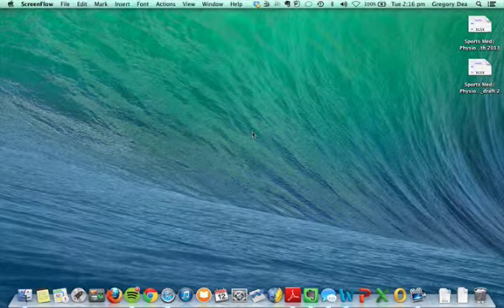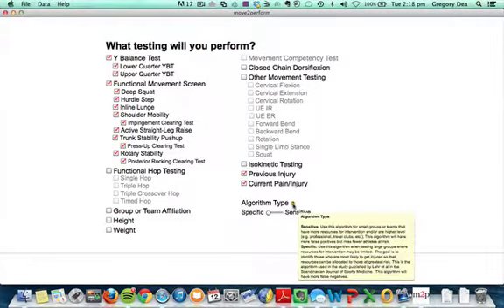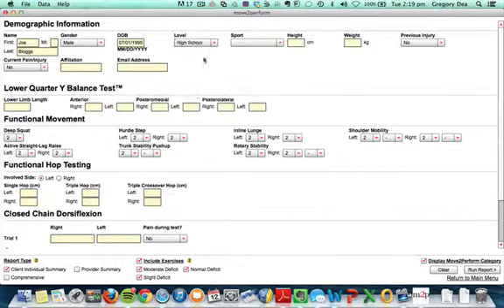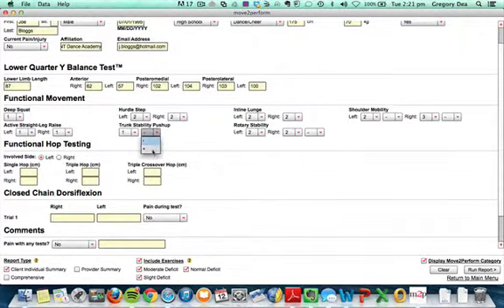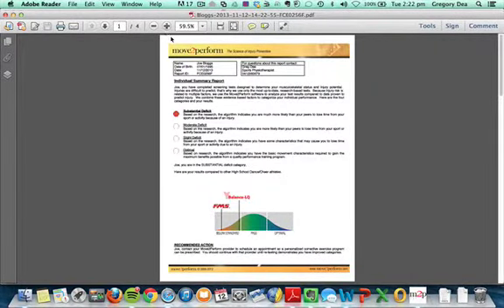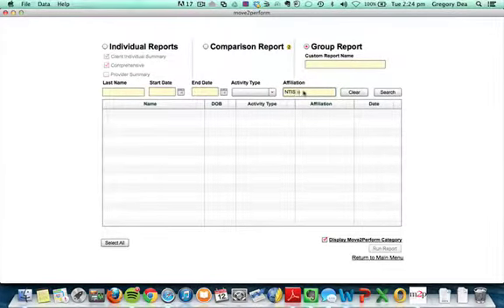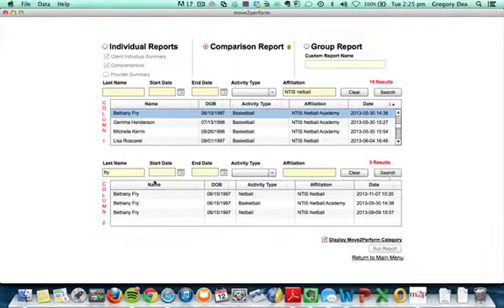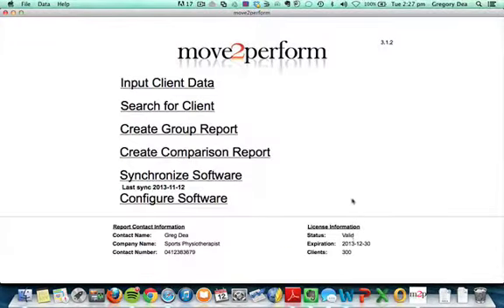M2P in a nutshell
Move2Perform